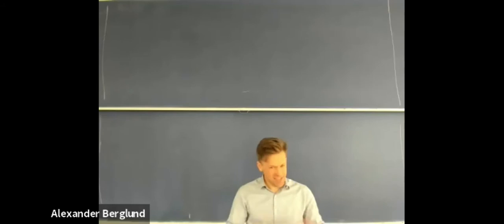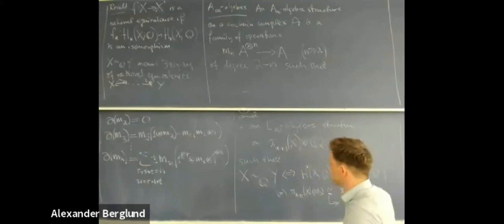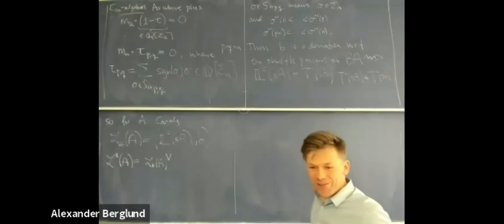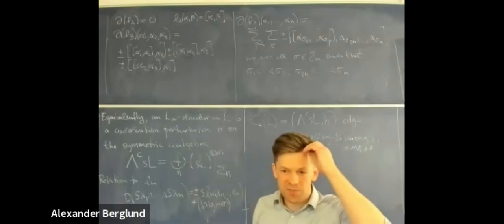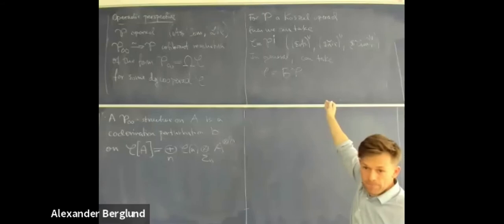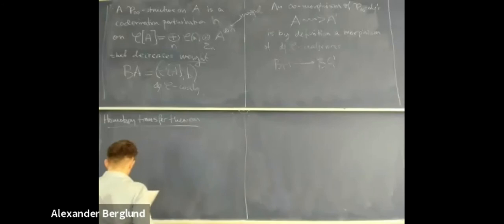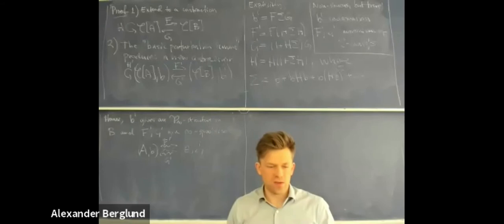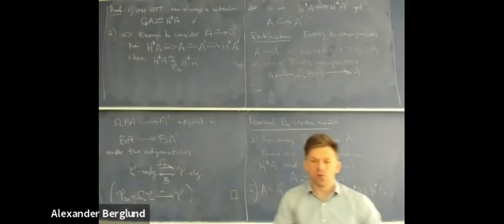Alexander Berglund - Higher structures in rational homotopy theory (I)